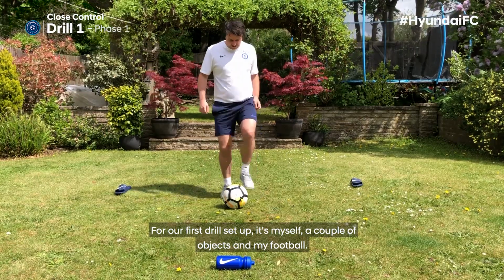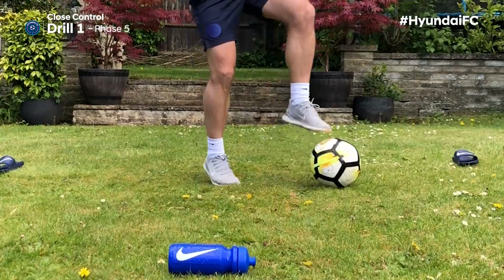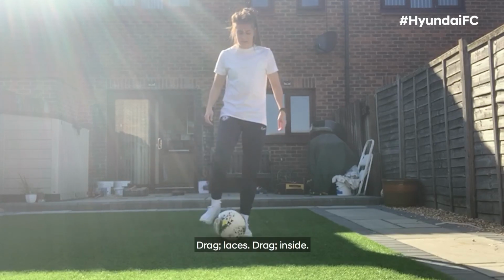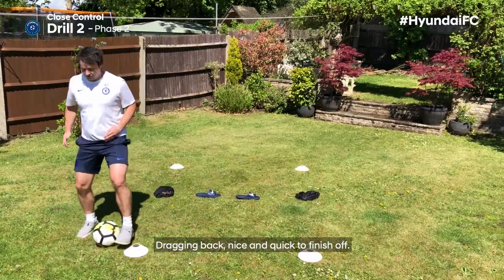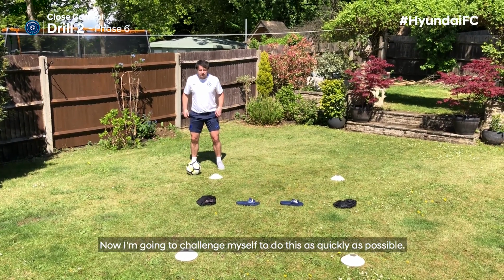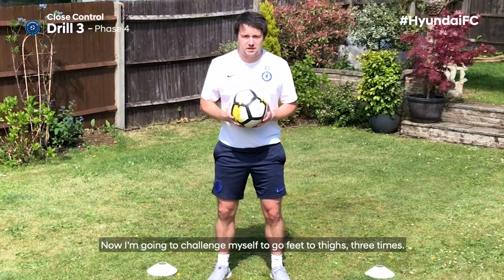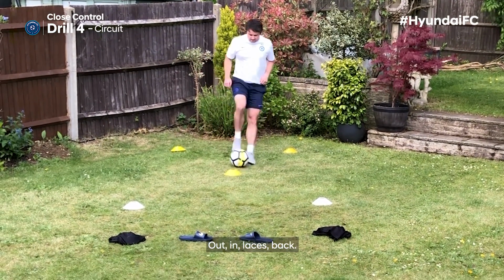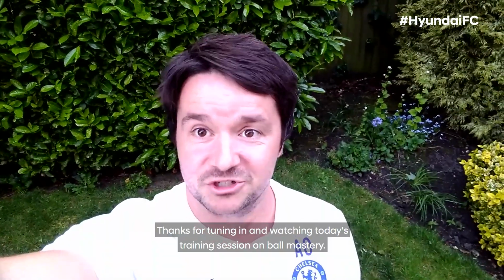Hyundai FC Home Advantage | Control with Hannah Blundell | Episode 4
Chelsea have teamed up with Hyundai FC to bring football training into your home. The fourth episode of Hyundai FC Home Advantage focuses on Hannah Blundell's control.

Follow the drills set by Hannah Blundell and the Chelsea Foundation coaches to improve your turning at home. Have a go and send us your videos using HyundaiFC.